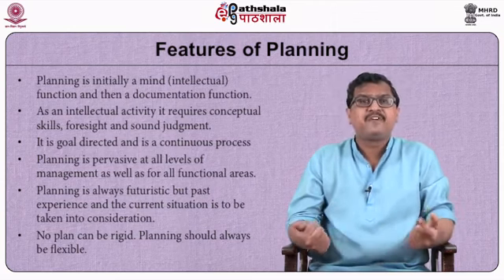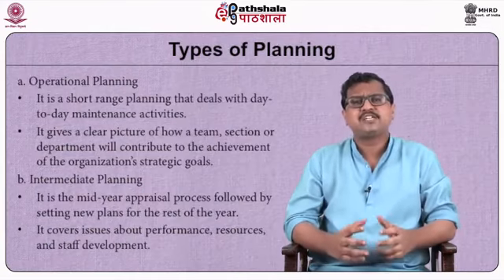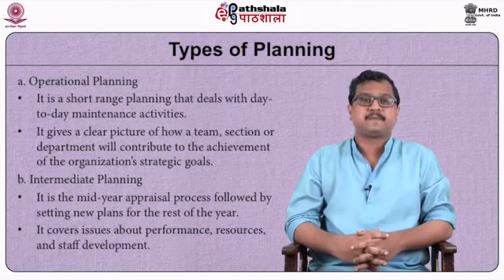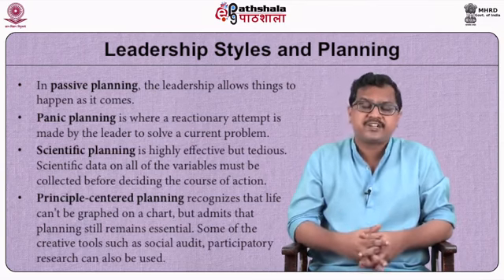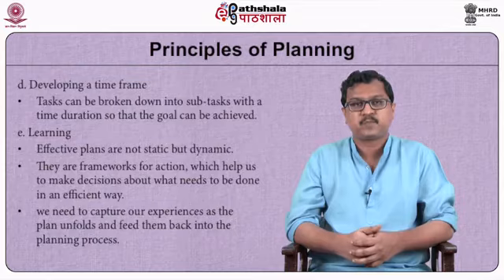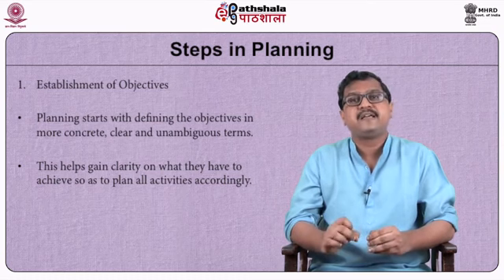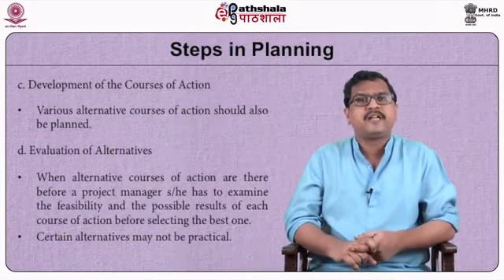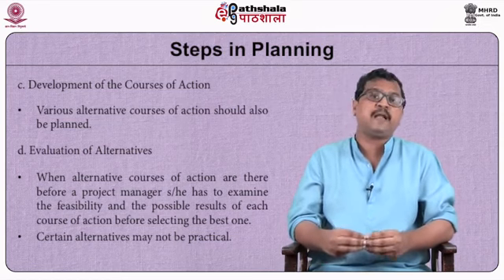Planning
Paper: Social welfare &amp; development administration